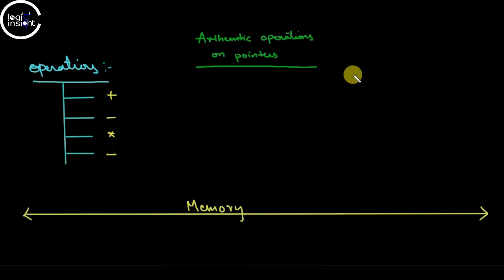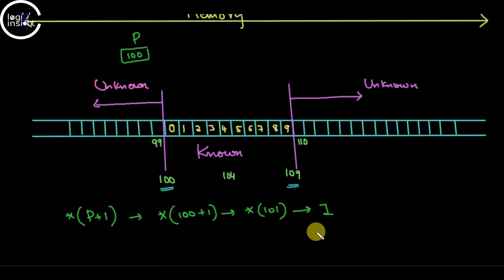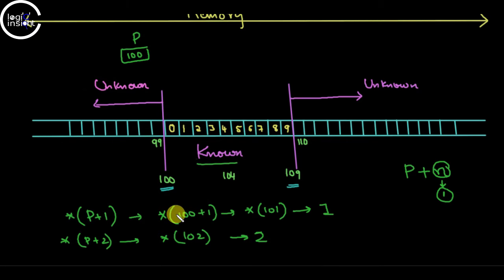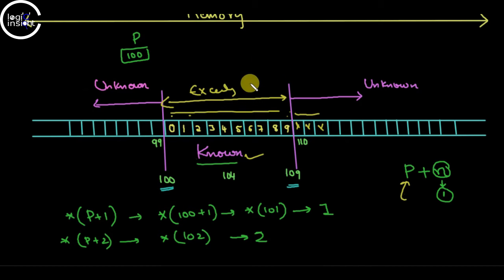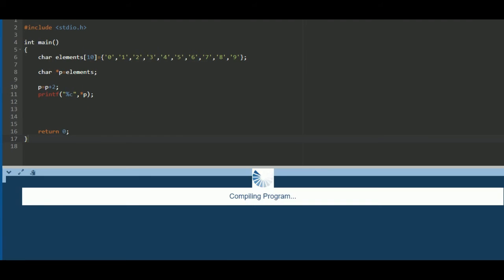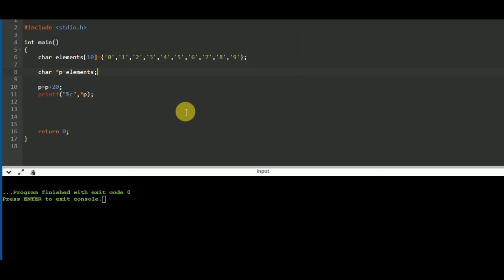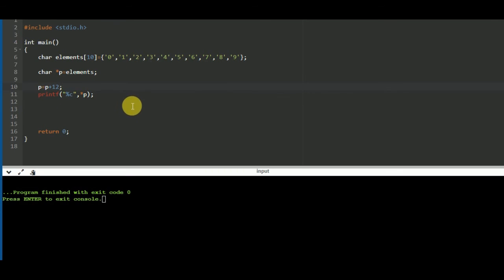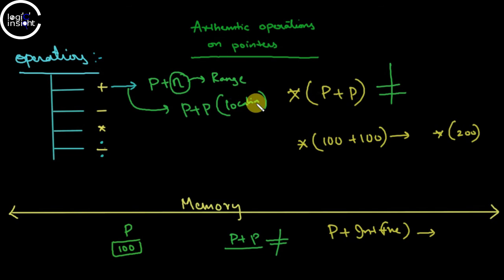Arithmetic operations on pointers(Addition)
In this video we will discuss about how addition on pointers are used to fetch the data, we gonna dive deep into and learn things more clearly.

we basically think  starting from scratch helps many people to understand the concept well, hope you guys enjoy it.
Keep thinking...…